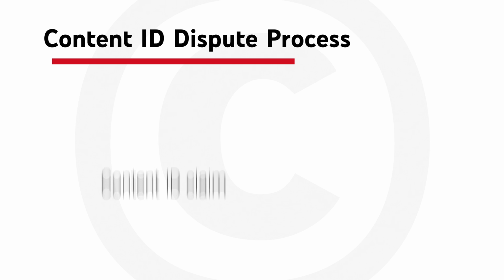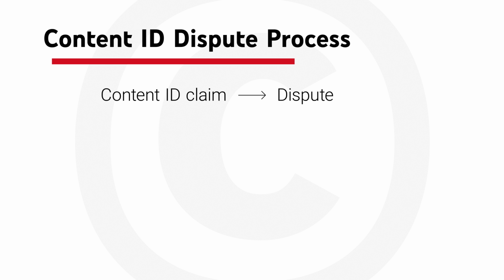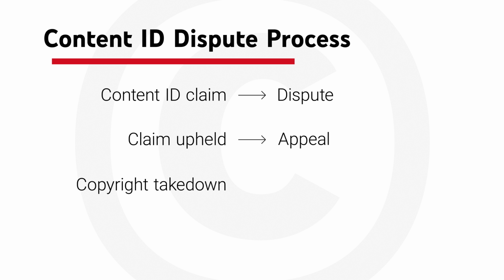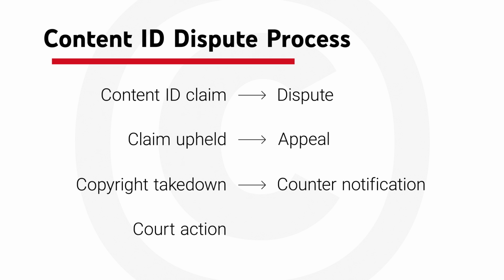Content ID Dispute Process - Copyright on YouTube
We're here to answer your Copyright questions. In this video, we dive into frequently asked questions about the Content ID dispute process. We cover reasons to dispute, and give a breakdown of the entire Content ID dispute process.